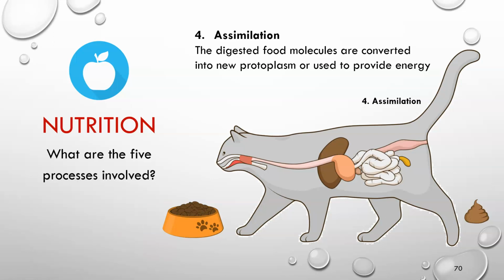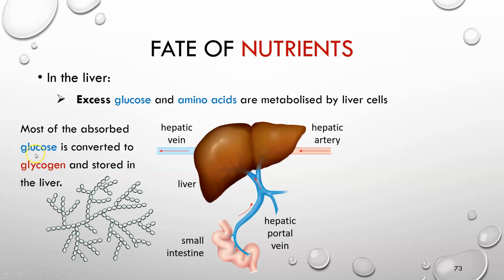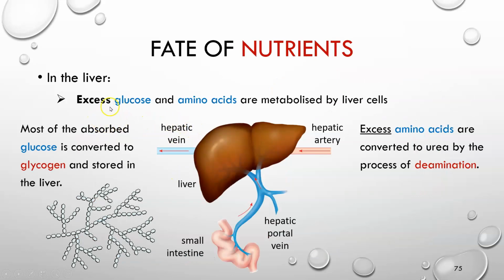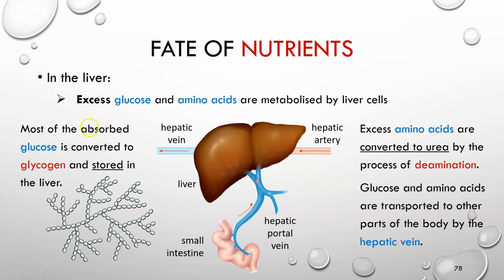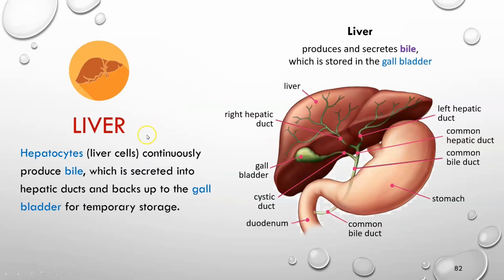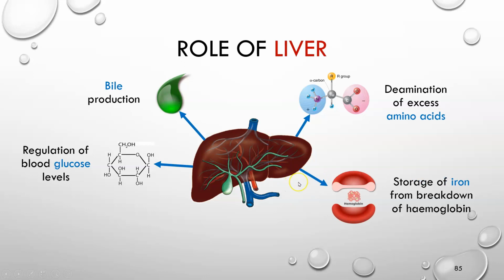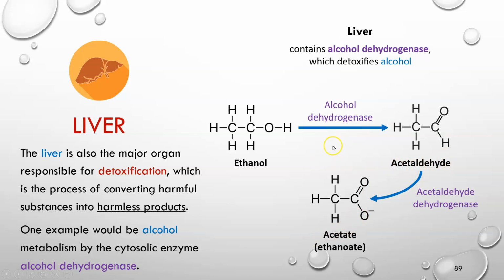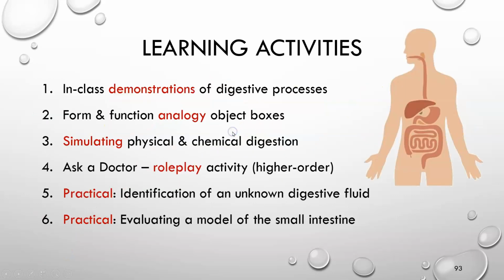Biology Ch6 Nutrition in Humans Part 3